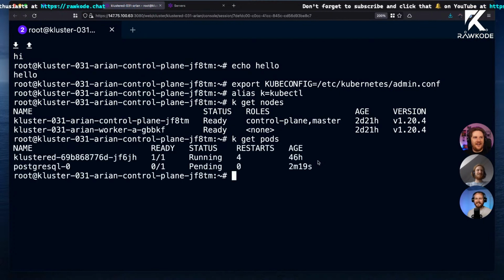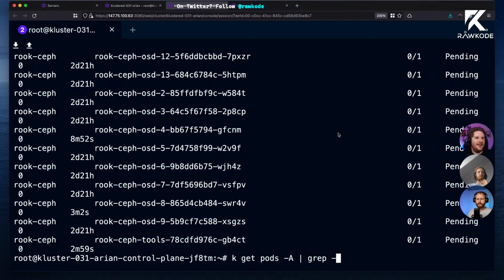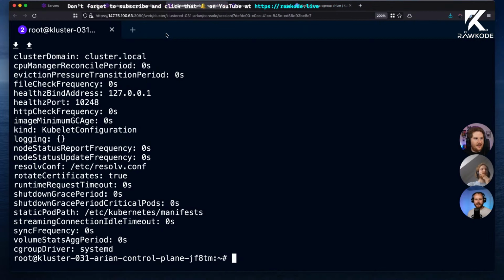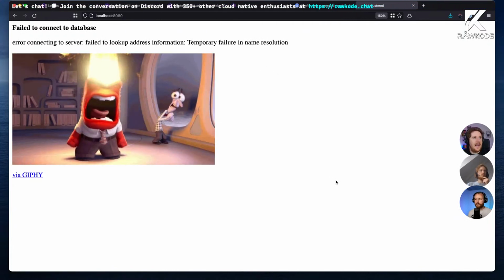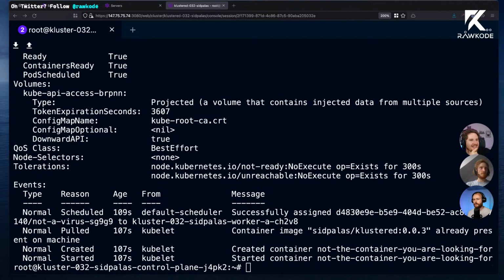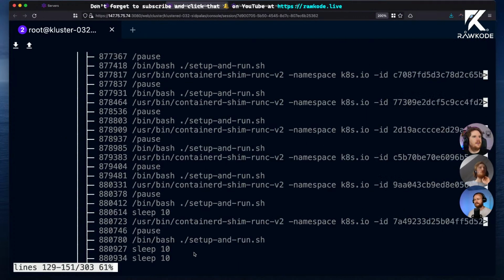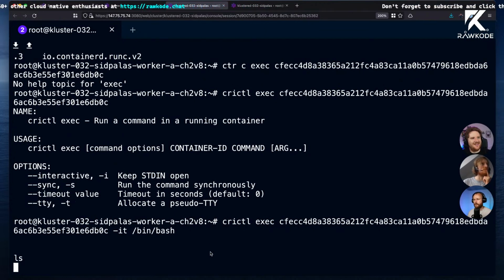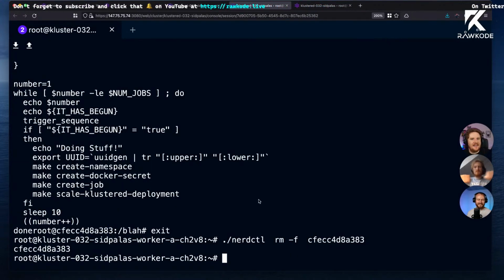Klustered #14 | Rawkode Live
Klustered is a series of live streams in which myself and a guest join forces to fix "broken" Kubernetes clusters ... on the clock.
These clusters are broken by members of the Kubernetes community.

🍿 Rawkode Live

🕰 Timeline

00:00 - Holding screen
00:55 - Introductions
03:55 - Cluster 31 by Arian van Putten (@ProgrammerDude)
53:00 - Cluster 32 by Sid Palas (@sidpalas)

Sid Palas

  🧙‍♂️ DevOps / 🖥 Cloud Infrastructure / 🎬 YouTube

Arian van Putten

  systemd+linux enthusiast. NixOS enthousiast / Backend at @wire / he/him

Kubernetes

Kubernetes is a portable, extensible, open-source platform for managing containerized workloads and services, that facilitates both declarative configuration and automation. It has a large, rapidly growing ecosystem. Kubernetes services, support, and tools are widely
available.
The name Kubernetes originates from Greek, meaning helmsman or pilot. Google open-sourced the Kubernetes project in 2014. Kubernetes combines over 15 years of Google's experience running production workloads at scale with best-of-breed ideas and practices from the community.
Designed on the same principles that allows Google to run billions of containers a week, Kubernetes can scale without increasing your ops team.
Whether testing locally or running a global enterprise, Kubernetes flexibility grows with you to deliver your applications consistently and easily no matter how complex your need is.
Kubernetes is open source giving you the freedom to take advantage of on-premises, hybrid, or public cloud infrastructure, letting you effortlessly move workloads to where it matters to you.